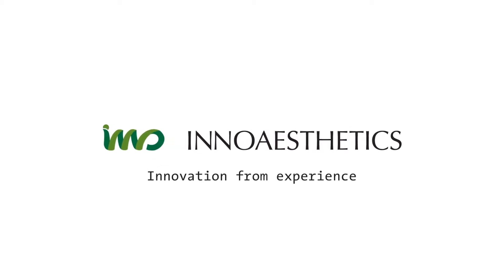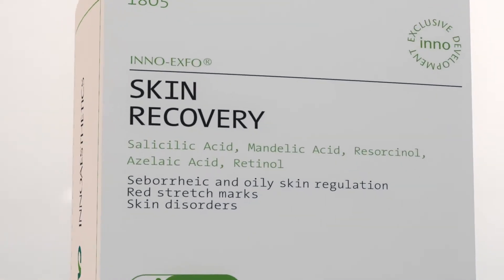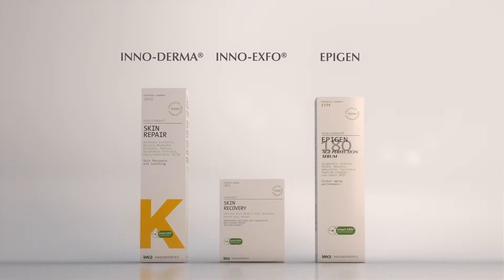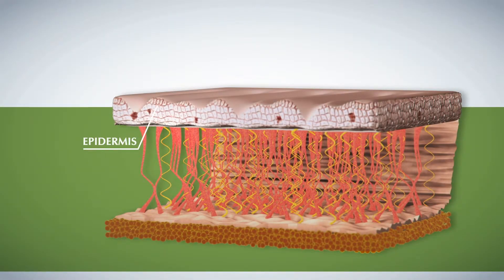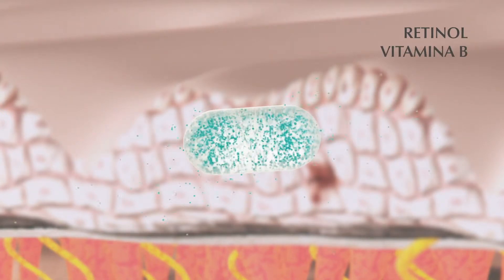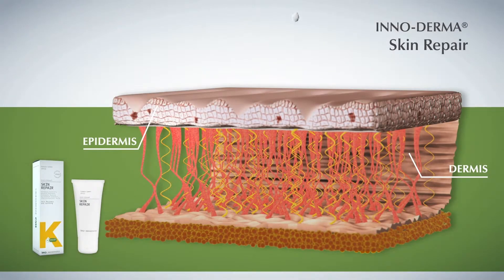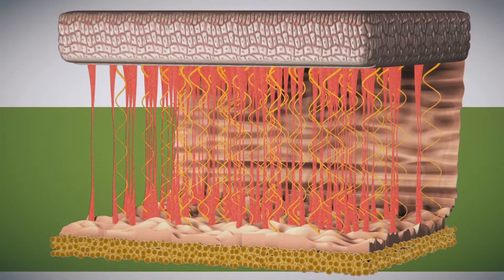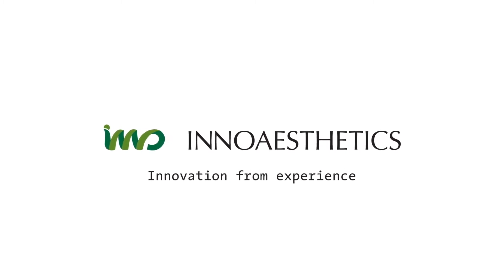smart gps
Smart GPS is an innovative controlled-release system that has been incorporated to InnoDerma InnoExfo and Epigen lines. 🎥 Watch this video and learn more about this exclusive technology created by Innoaesthetics